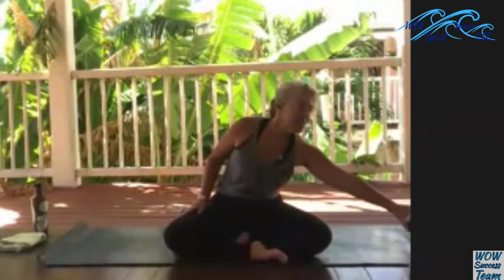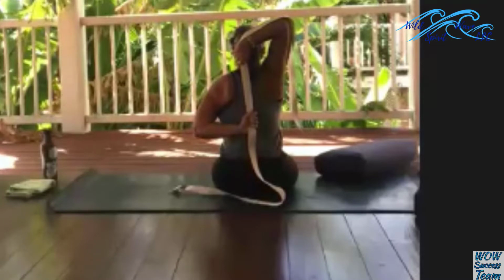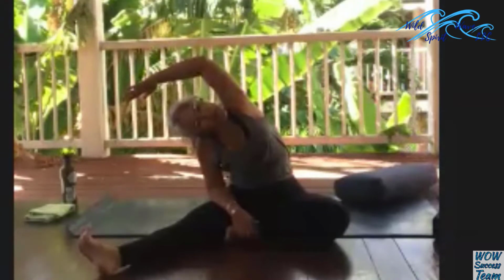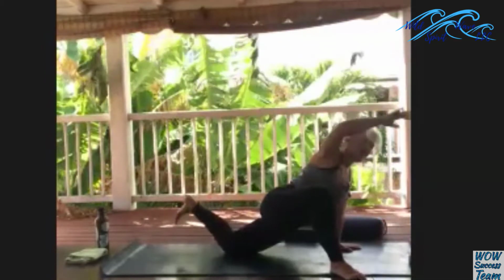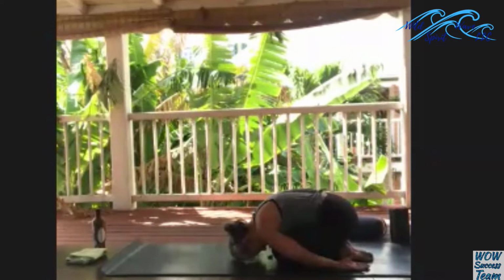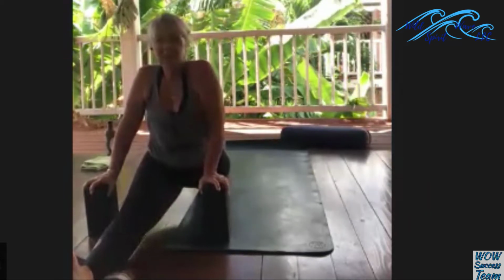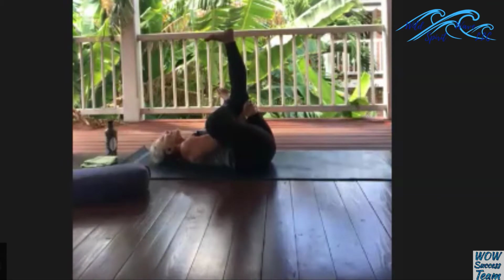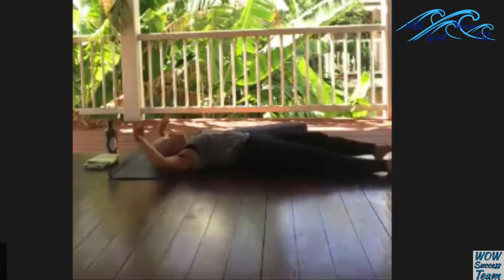Vinyasa Flow Yoga 051420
Vinyasa flow yoga is practiced by stringing postures together so you move from one to the next seamlessly using breath.  It is inclusive for all levels of yogis. We each experience challenges that we bring to the mat.  Vinyasa Flow offers variations for many poses and sequencing variation for multiple levels of experience.  Flexibility and strengthening are our goals.  Breath keeps us present in our practice.  Vinyasa Flow is branched off of Hatha Yoga bringing in a more powerful and quicker flow to get us going for the day.

This video is for people who have physical challenges or limitations.  We simply begin by getting on the mat to explore what we can do.  Bob Marley said it best.  “You have to start somewhere.”

This routine allows you to move through the practice, take breaks, or even pick poses you feel you can do and just start there.

This is a pre-level 1 class that offers preparations for the poses as well as allowing those who are just new to yoga to explore a routine.

Class Length: 1 hour

Your facilitator is: Patricia C. Rockwood, MA, Yoga Instructor RYT 200, Shamanic Practitioner, Meditation Instructor, Humanistic Astrologer, Constellations Practitioner, Author